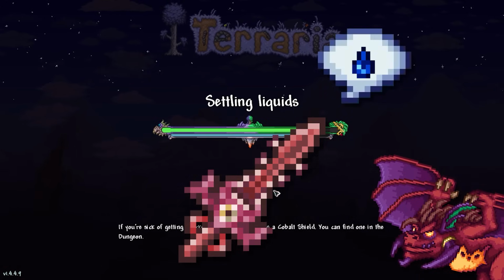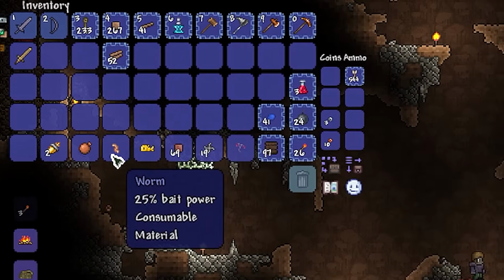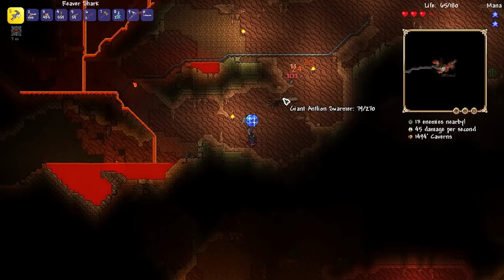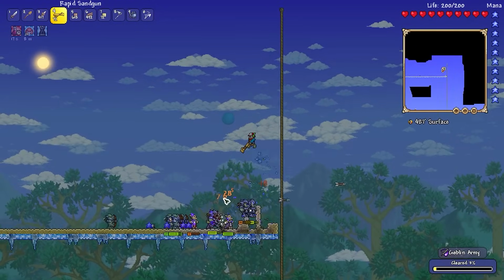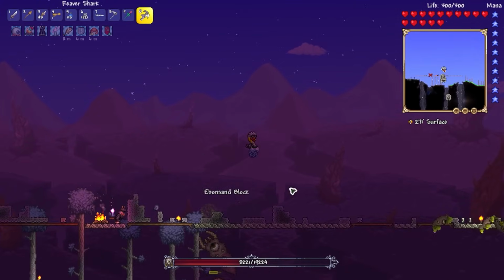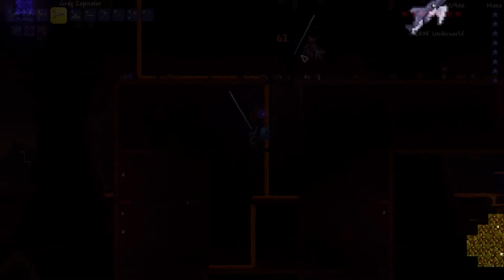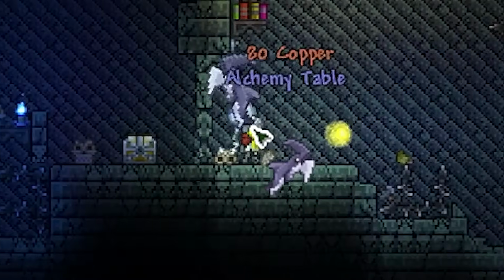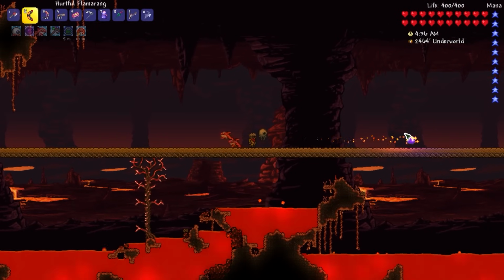Terraria, But I Can Only Use Weapons I've NEVER Used Before (Part 1)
Hey everyone, welcome to Terraria! In this video, I'm going to be playing through Terraria while trying to only use weapons I've never used in the 2000+ hours that I've put into this game. Should be fun, right?